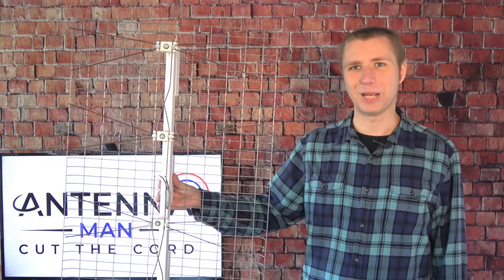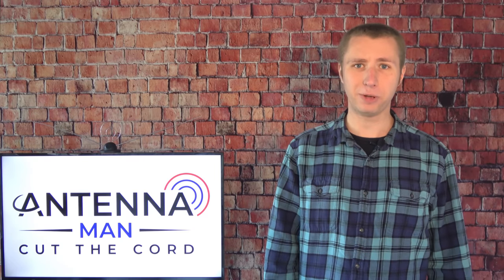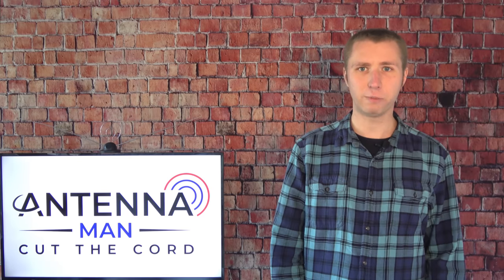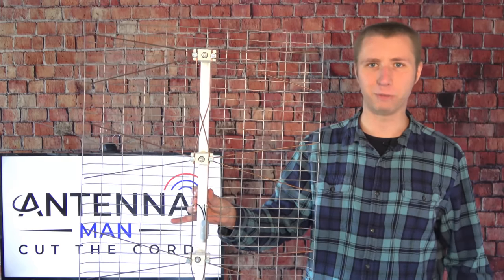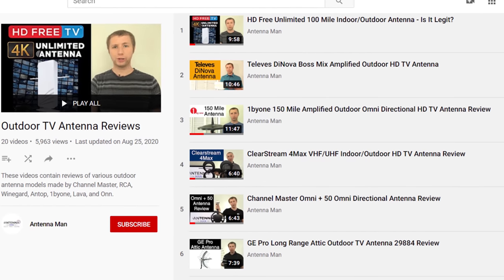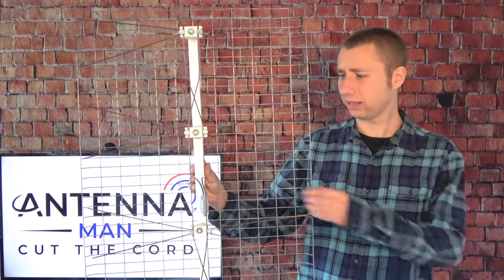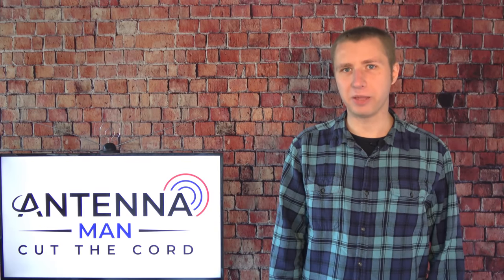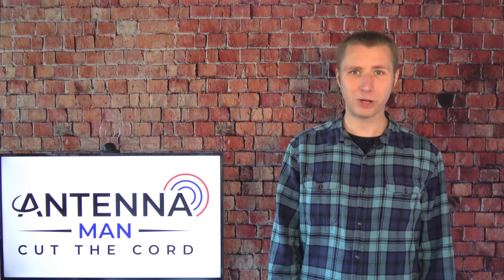The Ultimate HD TV Antenna Review - Danny Hodges Homemade Outdoor Model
This is my review of Danny Hodge's Ultimate TV Antenna. It runs about $85 on eBay. It's been referred to as "unbeatable" by Danny himself. How true is that claim? Is this the best antenna out there?